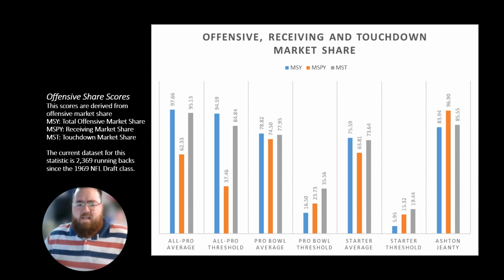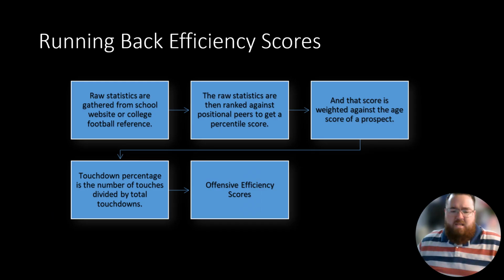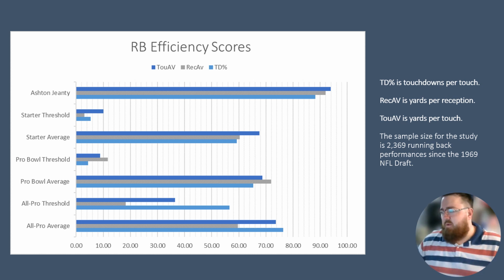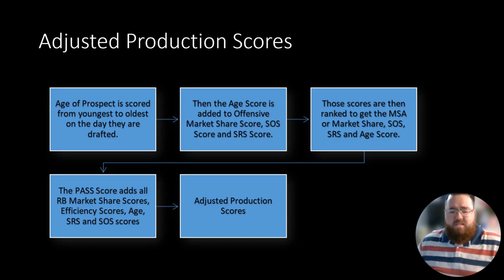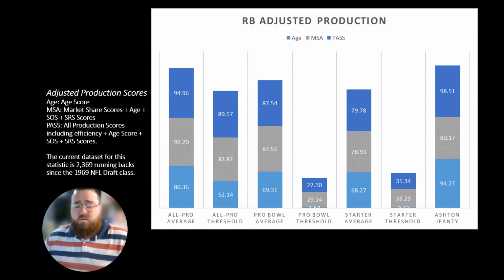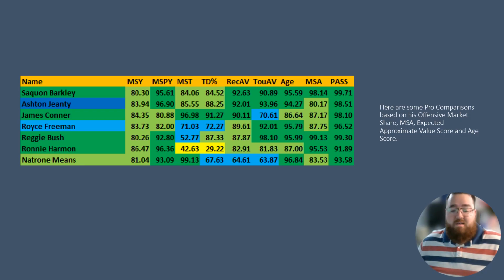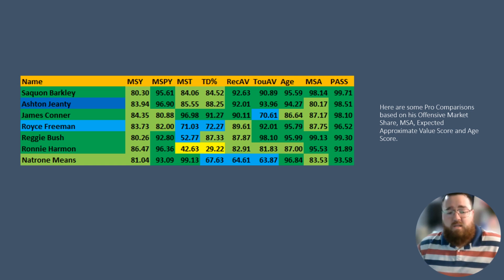Unveiling the 2025 NFL Draft Running Back Class: Ashton Jeanty's Data Profile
Listen to Jim "Jimetrics" Cobern breakdown Boise State running back Ashton Jeanty in the 2024 NFL Draft based on his production data and other statistical factors. And if you want to see more content like this, go to his twitter @Jimetrics and follow him
MSY: Receiving Market Share Score
MSTY: Total Offensive Market Share Score
MST: Touchdown Market Share Score
RAV: Yards per reception score
TD%: Touchdowns per touch score
Age: Age on Draft Day Score
MSA: Cumulative Ranking Score involving the market share scores, SOS, SRS and Age scores.
PASS: Cumulative Ranking Score that adds all of the production, age, SOS and SRS scores together.